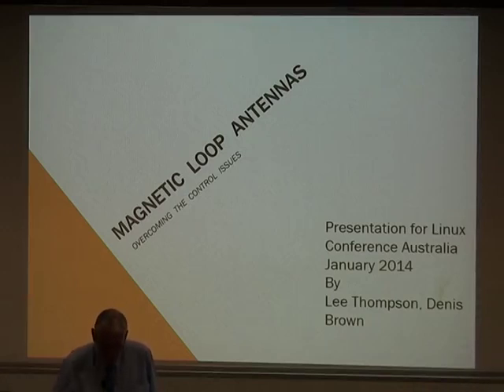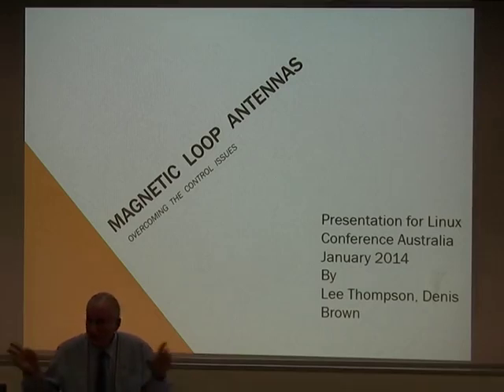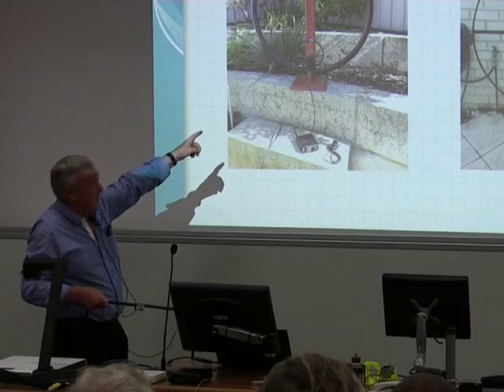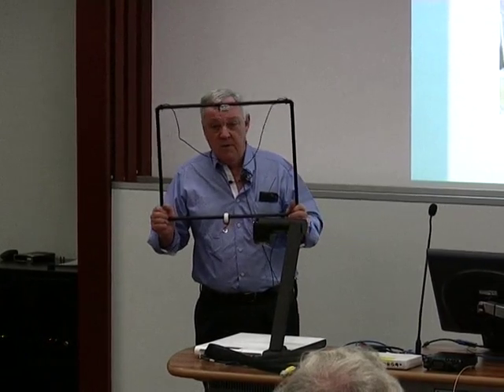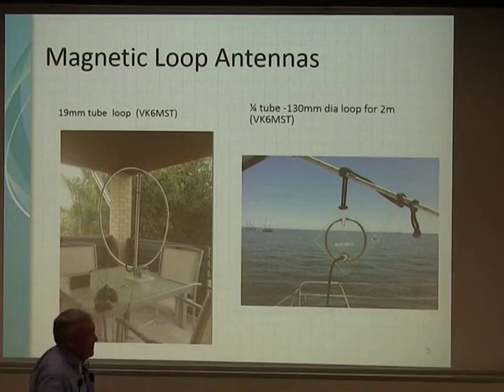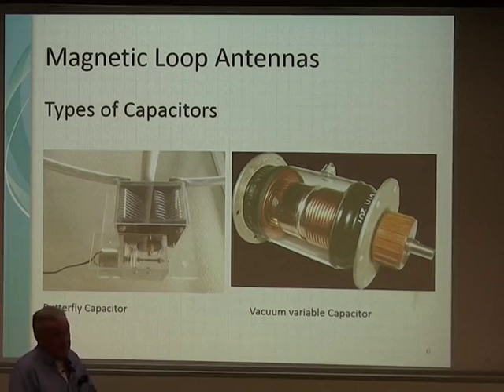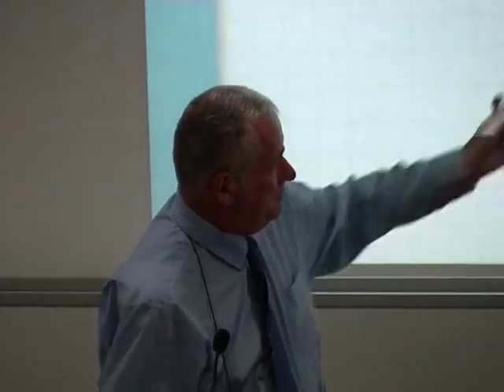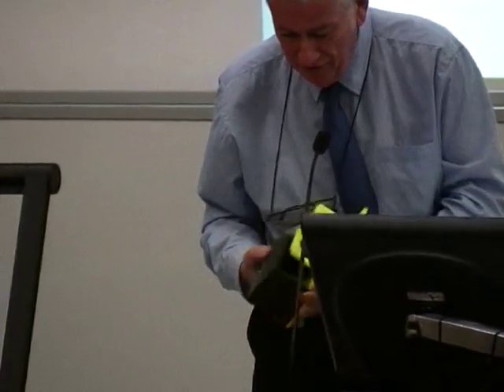Tuning a Magnetic Loop Antenna using an Arduino-controlled Vacuum Variable Capacitor - Dennis Brown,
Full Title: Tuning a Magnetic Loop Antenna using an Arduino-controlled Vacuum Variable Capacitor - Dennis Brown, VK6FADF, and Lee Thompson, VK6TY